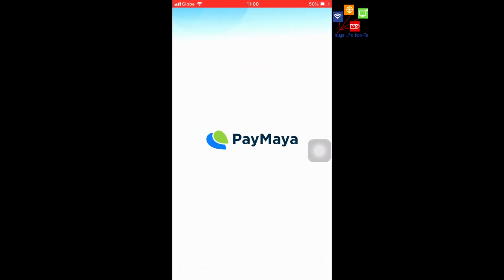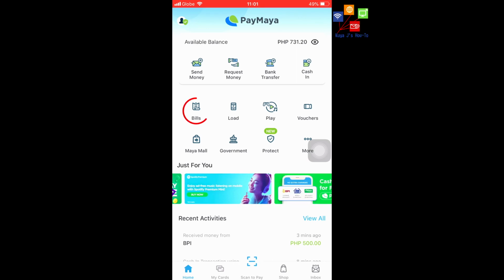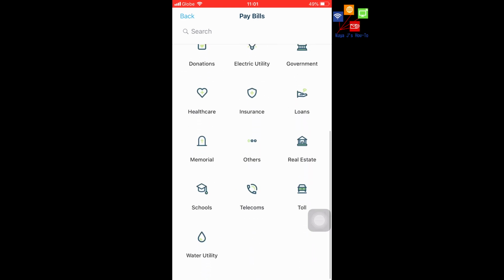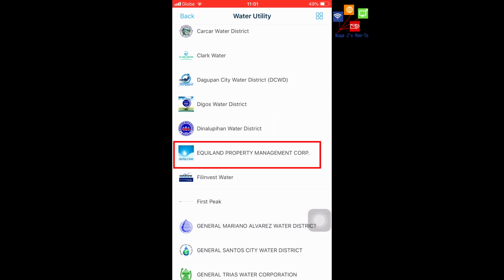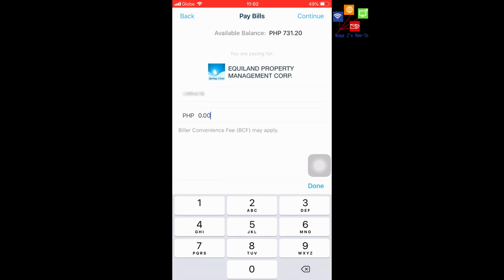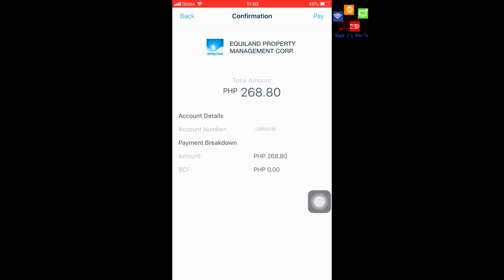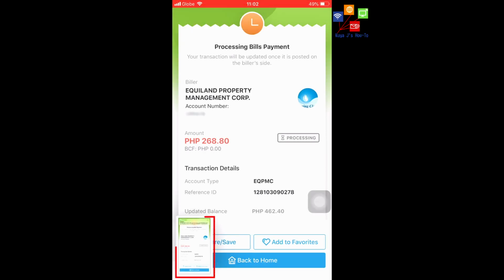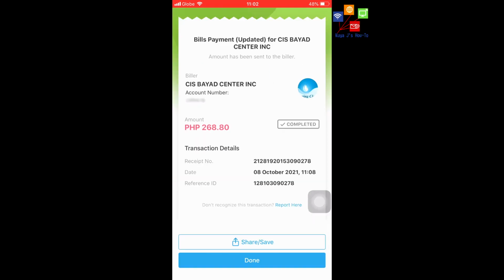How to pay Spring Clear Water Utility (Equiland Property Management Corporation) on PayMaya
This is a simple How-To tutorial on how to pay Spring Clear Water Utility (Equiland Property Management Corporation) on PayMaya.